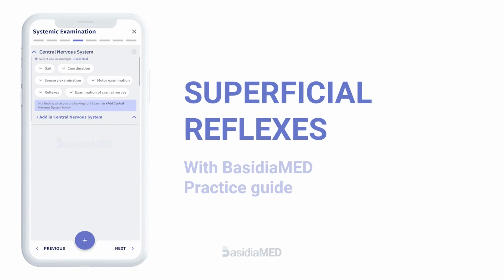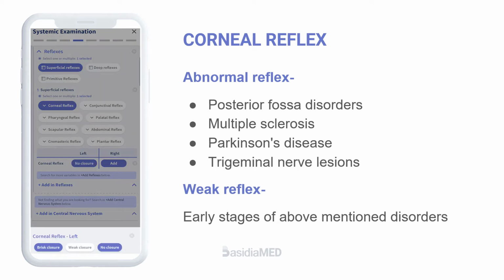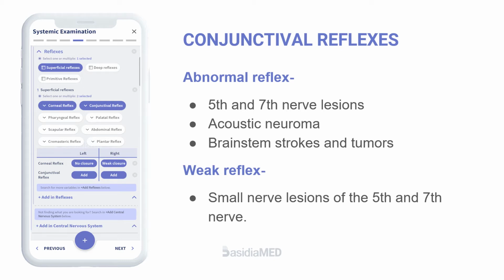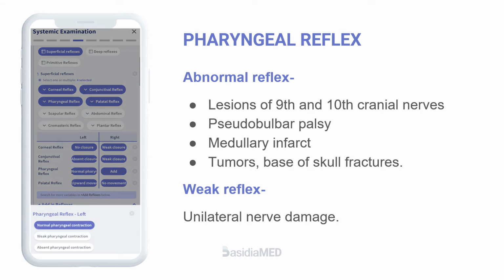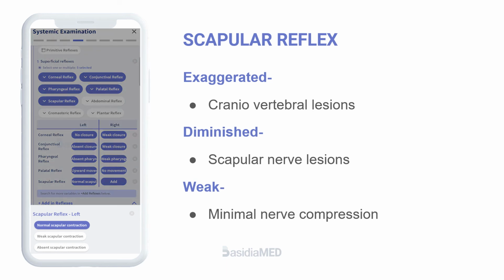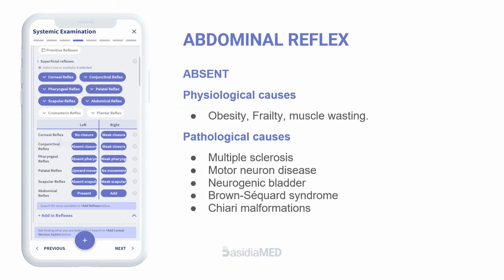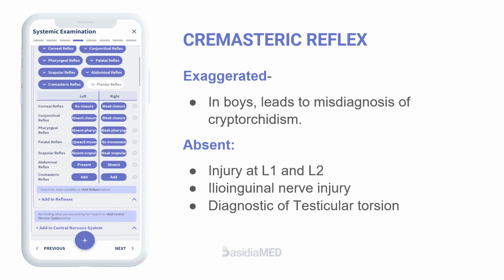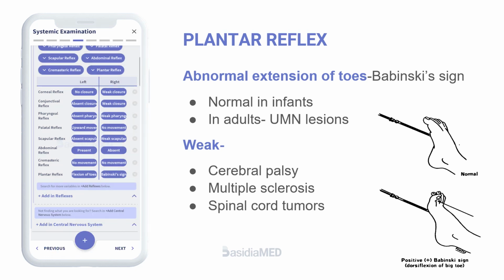Superficial Reflexes | BasidiaMED Practice